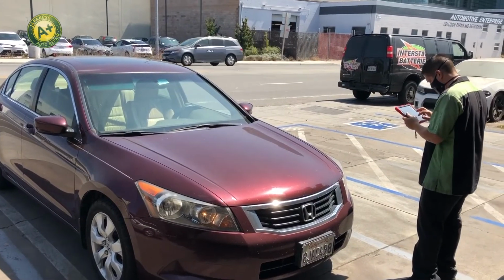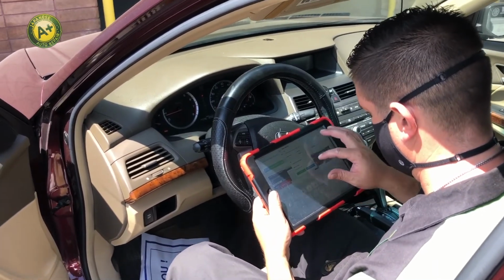What To Plan For When Owning A High Mileage Honda | A Plus Japanese Auto Repair | San Carlos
Learn how you can keep your Honda maintained and running well to 20 years or 200,000 miles.  Eric S., an ASE Master Certified Technician from A+ Japanese Auto Repair in San Carlos, gets into the details on what makes Honda vehicles so reliable and which service items you need to complete to keep your Honda running and the cost of maintenance low.

The content provided on this YouTube page is intended for informational and educational purposes only. A+ Japanese Auto Repair, Inc. does not make any representation or warranties with respect to the accuracy, applicability, fitness, or completeness of the content on this YouTube page.  Any action you take upon the information on this YouTube page is strictly at your own risk, and A+ Japanese Auto Repair, Inc. will not be liable for any losses or damages in connection with the use of the content on this YouTube page. A+ Japanese Auto Repair, Inc. hereby disclaims any and all liability to any party for any direct, indirect, implied, punitive, special, incidental or other consequential damages arising directly or indirectly from any use of the content on this YouTube page, which is provided as is, and without warranties.

Be sure to consult your vehicle owner’s manual for specific safety rules and procedures. If you have any questions regarding your ability to safely perform the procedures in this video or do not have the proper tools or equipment that may be required, be sure to seek assistance from qualified individuals or technicians with proper training and access to appropriate tools and equipment.